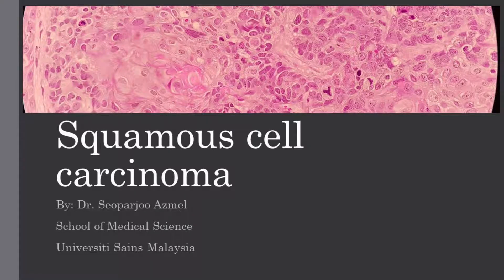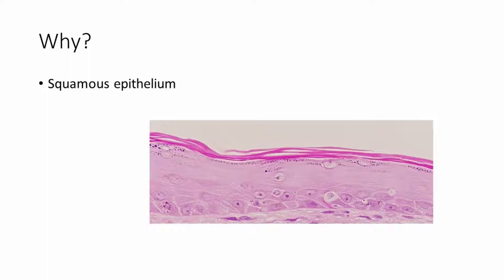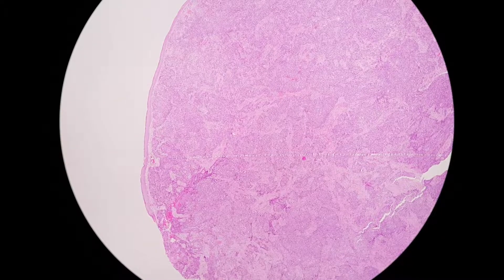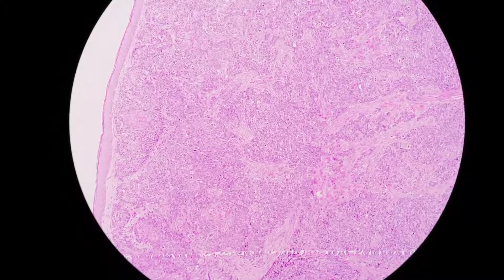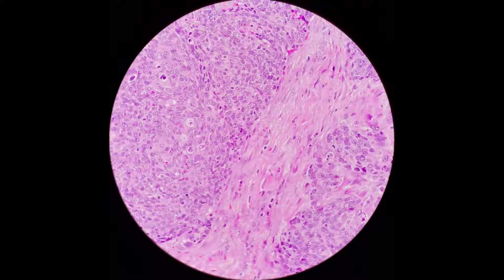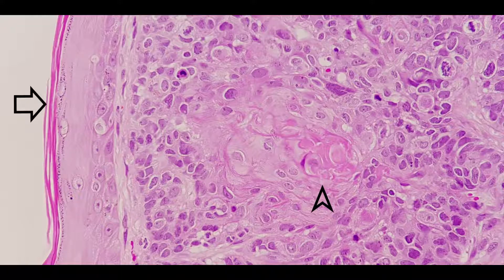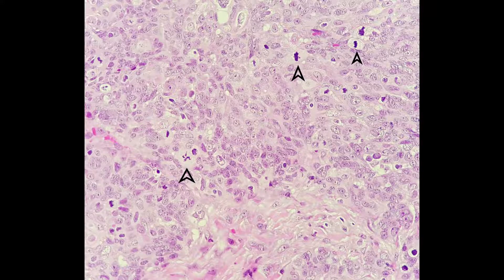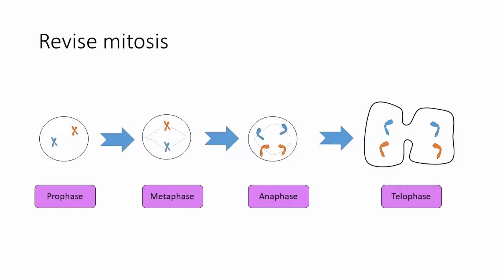Microscopic: Squamous cell carcinoma of the skin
A basic on the microscopic features of squamous cell carcinoma of the skin.